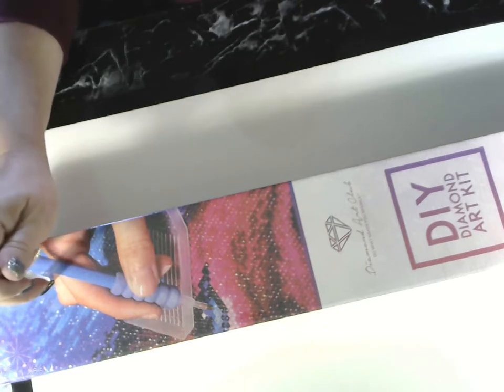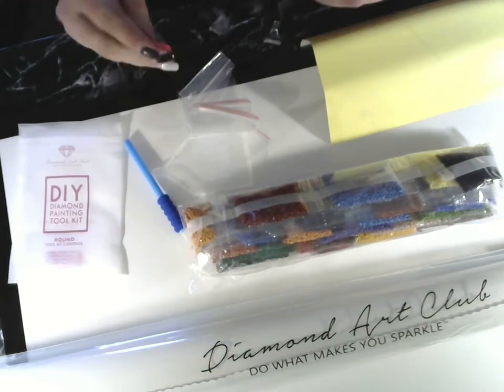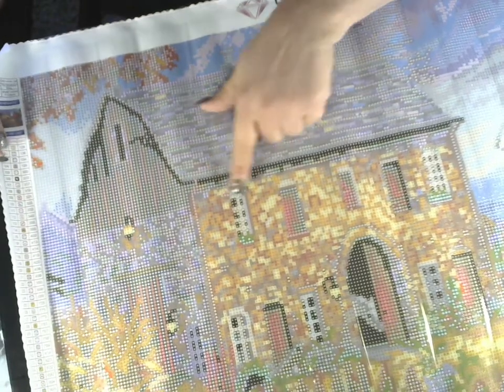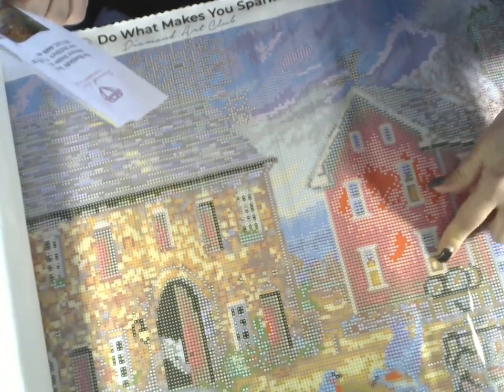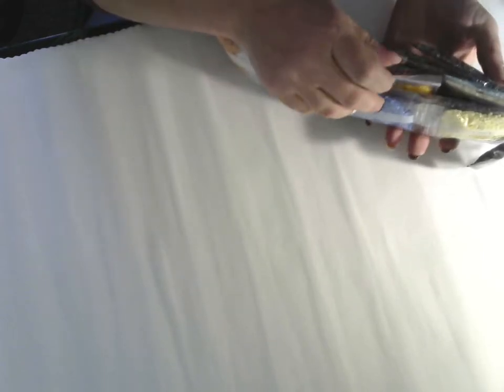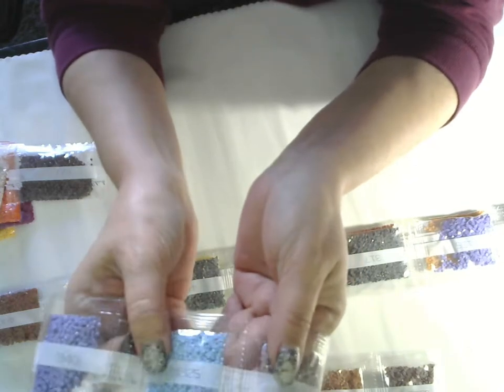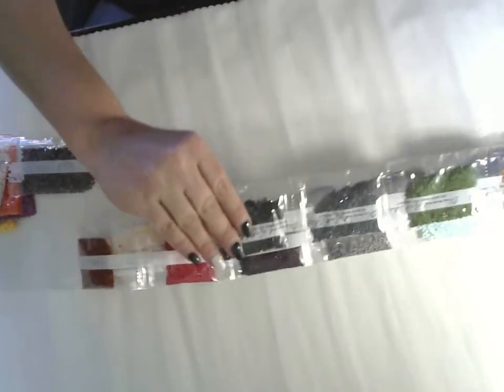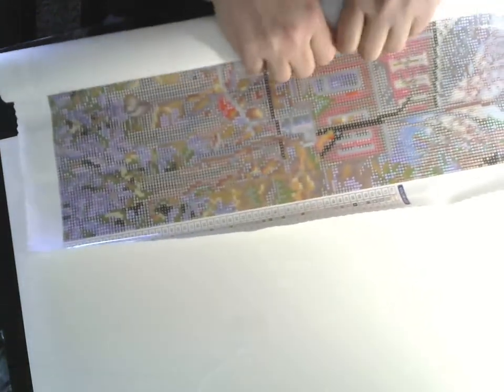DAC Chuck Pinson Unboxing